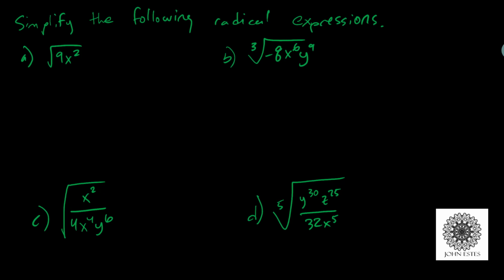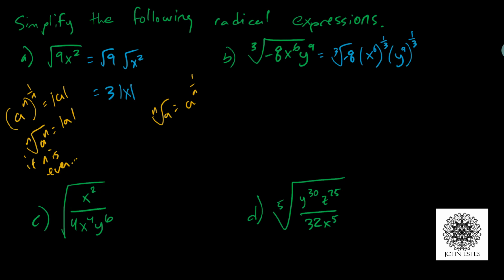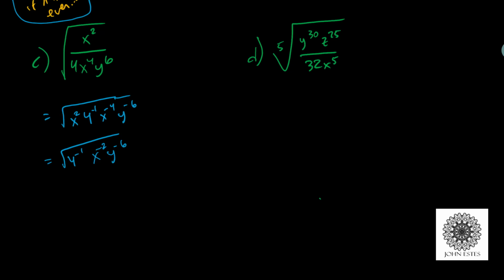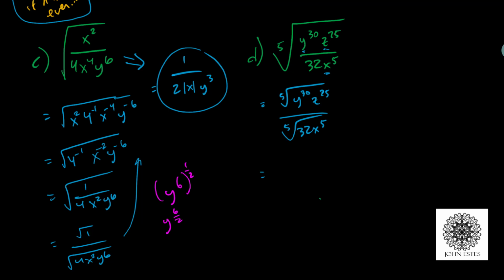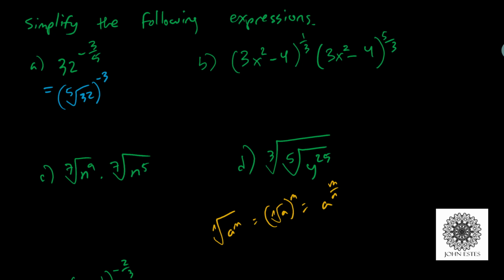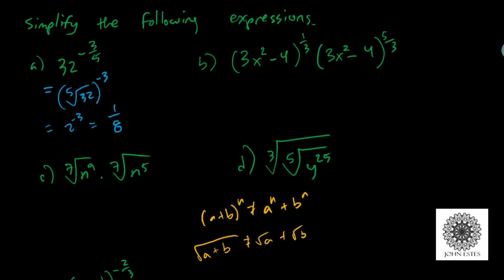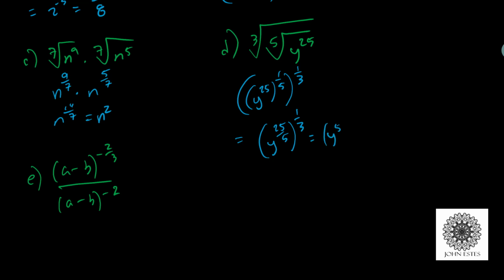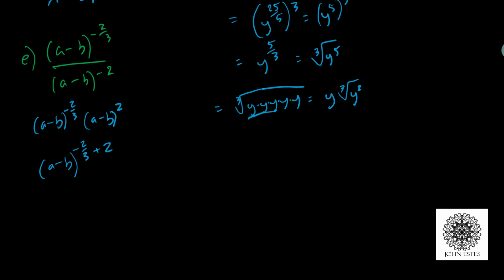How to Work with Radicals (And Simplify Radicals)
Square Roots and Radicals can be confusing at times. Let me show you how to work with them.

00:21 - Example (a)
00:57 - Example (b)
02:15 - Example (c)
03:43 - Example (d)
05:05 - Example 2 (a)
06:13 - Example 2 (b)
06:22 - A Very Important Principle
07:20 - Example 2 (c)
07:43 - Example 2 (d)
09:05 - Example 2 (e)
Properties of Exponents
6. What are the Order of Operations?